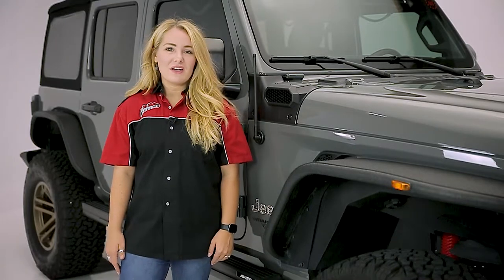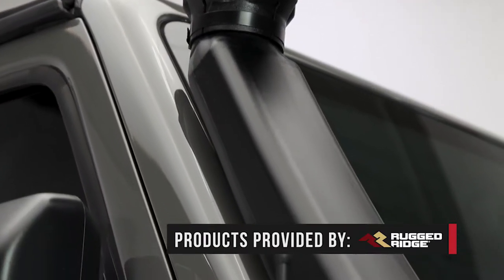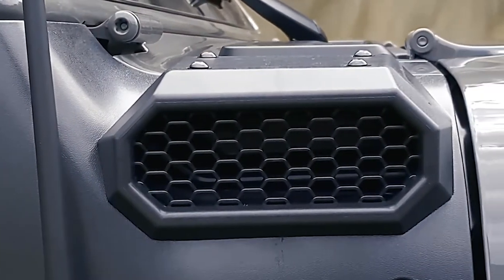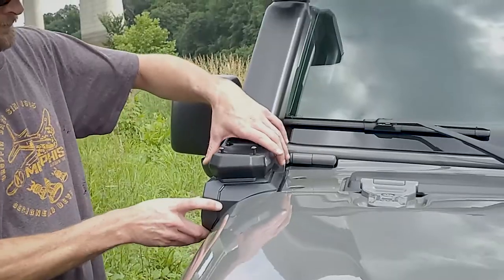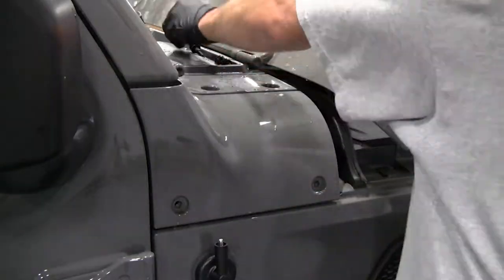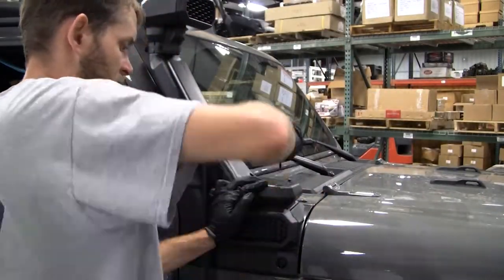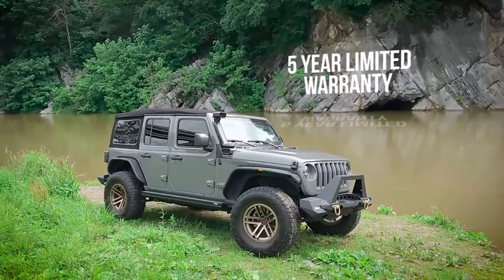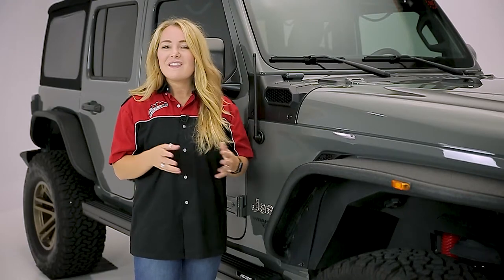Rugged Ridge AMFIB Low/High Mount Snorkel System Features and Review